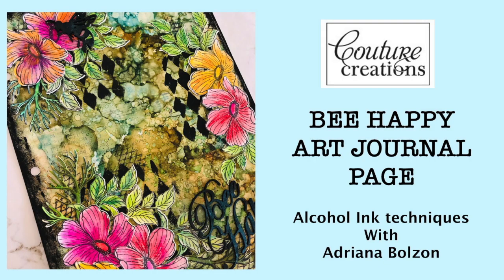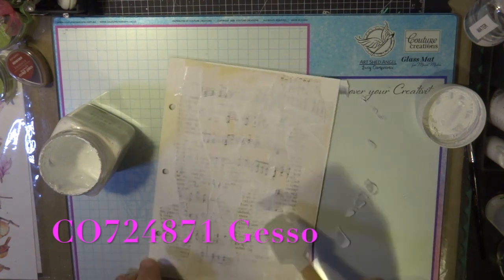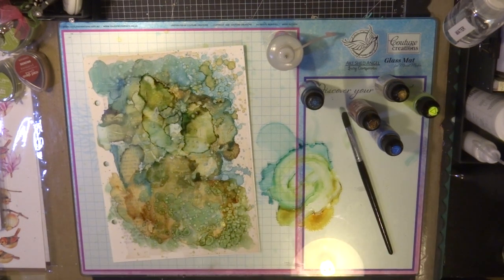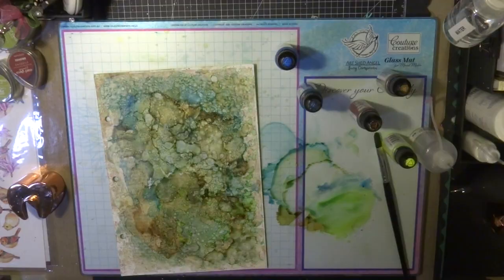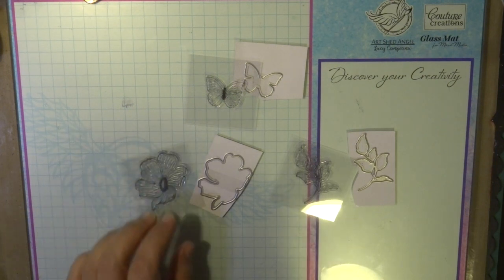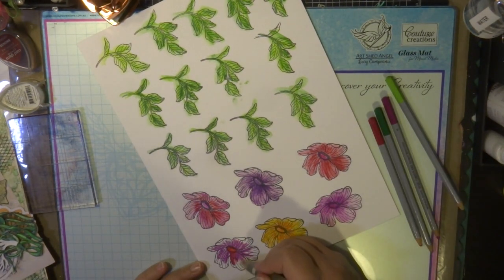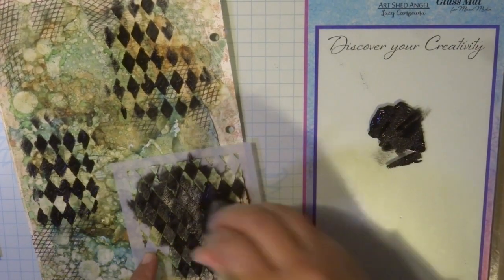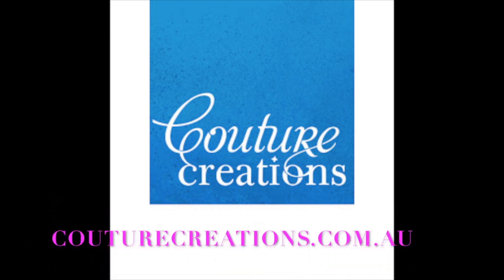Couture Creations - YOU GO GIRL Collection - Bee Happy Art Journal Page with Adriana Bolzon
This video is about my art journal page  created with stamp and die sets from the new release Couture Creations YOU GO GIRL Collection - see how I create my background with Alcohol inks and then create my flowers to add to my page - full materials list here:

YOU GO GIRL COLLECTION...

STAYZ IN PLACE INK PADS..

Couture Creations Material List:
CO728381 You Go Girl - Delightful Flower mini stamp and die set
CO728380 You Go Girl - Flexing Branch Mini stamp and die set

Couture Creations Alcohol Inks
CO727887 Ice Blue Metallic
CO727888 Champagne Metallic
CO727880 Bronze Metallic
CO727959 Blue Fluro
CO727951 Yellow Fluro

CO727859 Blending Solution
CO728186 Stayz in Place ink pad  JET BLACK
CO727343 Delux ink  Felt Applicator
CO728287 Adhesive foam rectangles 250 pieces
CO724871 GESSO WHITE
CO726325 Large Quick Dry Adhesive